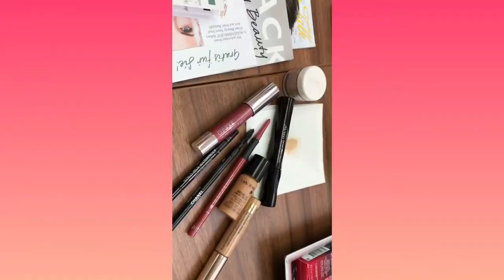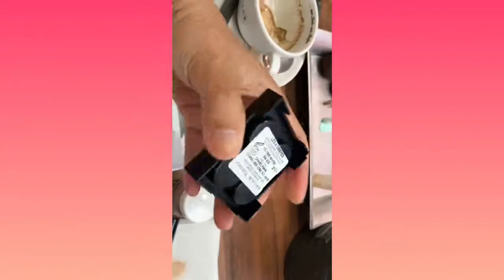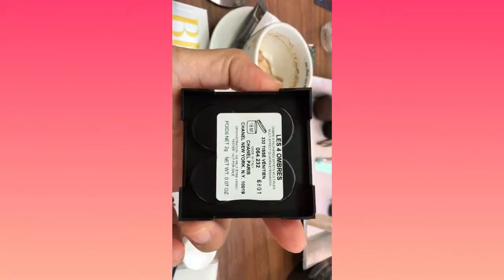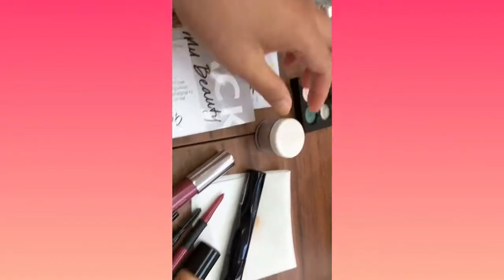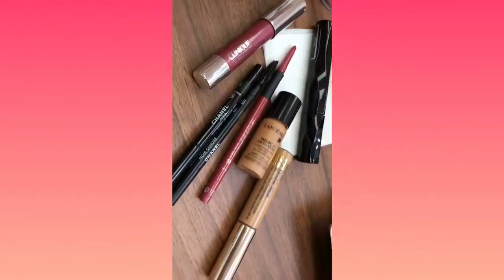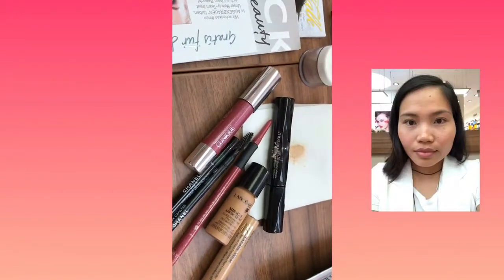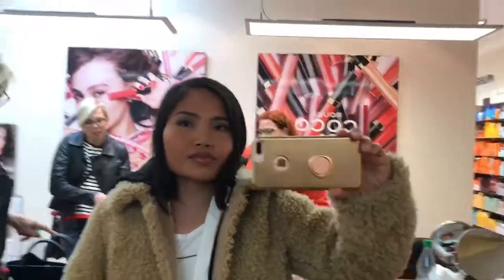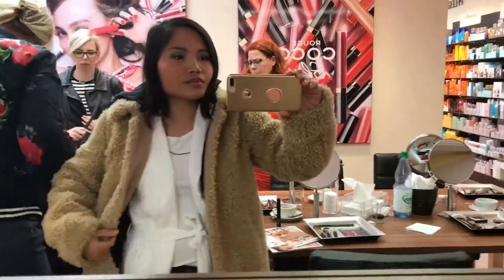Make-Up Course | Training Means improvements 2018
Hi Everyone 🙋🏽‍♀️😊 Please watch in Cinema mode for better quality.
Cguro kailangan ko Talagang, matuto. I am doing my best to improve myself. One of it is to send myself to school/ trainings. Marami akung natutunan sa Make-up Training na eto. Education is the best thing that you could give yourself😊🤩✅ Knowledge is power.